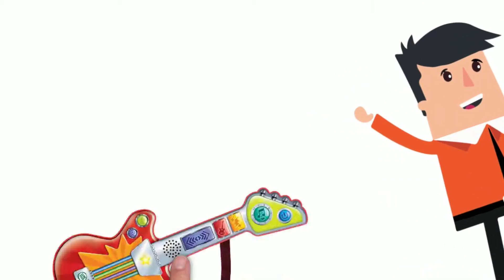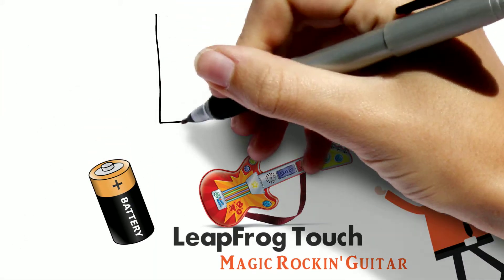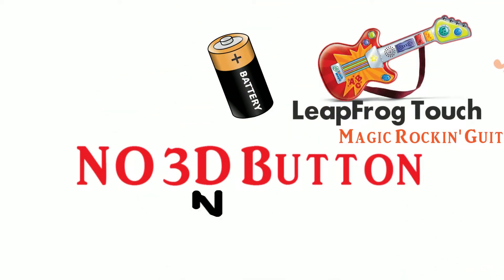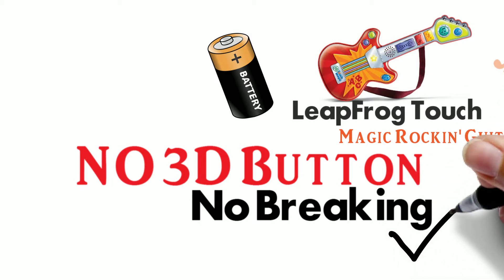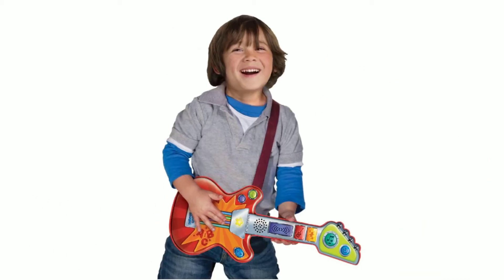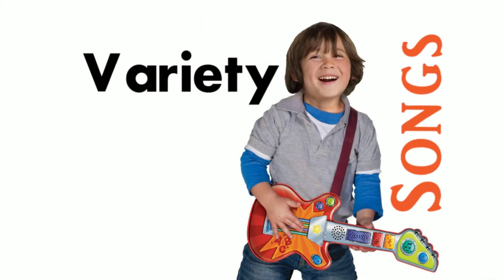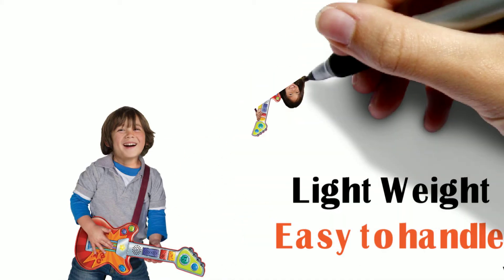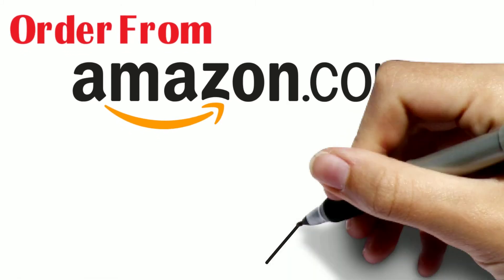42 LeapFrog Touch Magic Rockin' Guitar